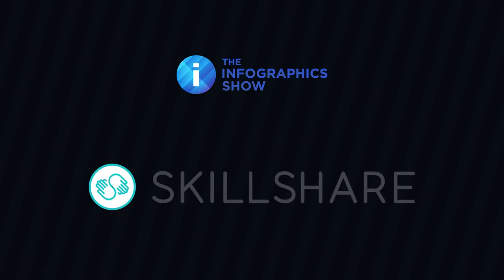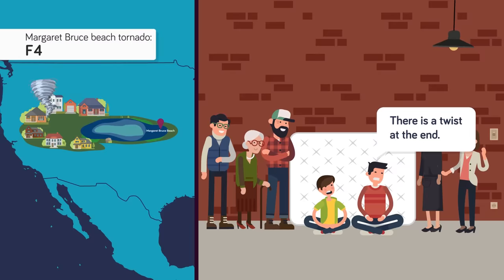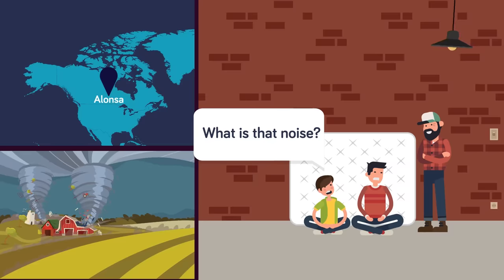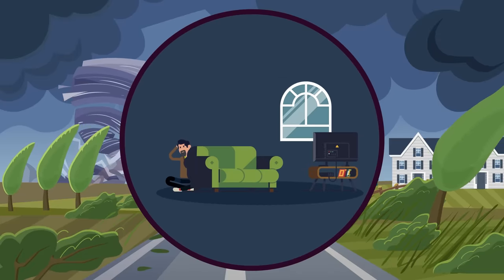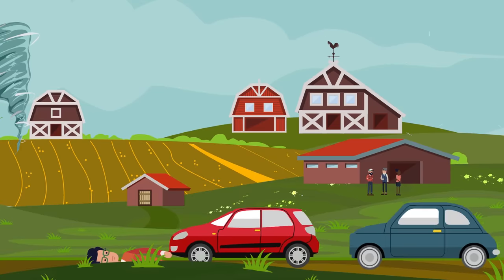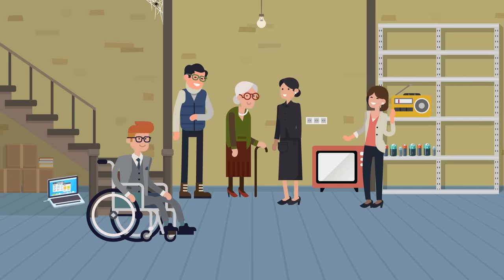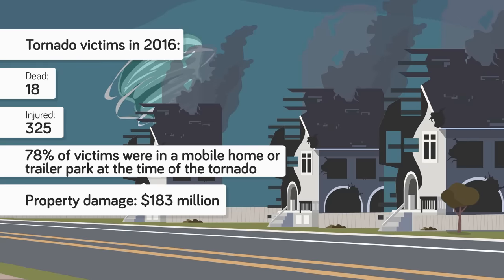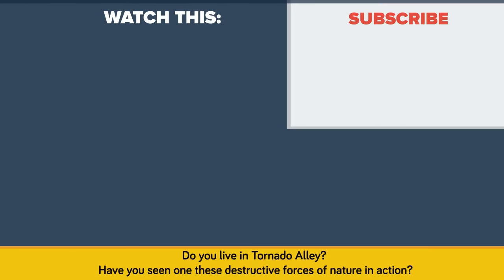How To Survive A Tornado?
A tornado is a rapidly rotating column of air that is in contact with both the surface of the Earth and the stormy clouds above. This fierce windstorm is also often referred to as a whirl wind or twister. Most tornadoes are found in the Great Plains of the central United States, because it’s an ideal environment for the formation of severe thunderstorms. In this area, known as Tornado Alley, storms are caused when dry cold air moving south from Canada meets warm moist air traveling north from the Gulf of Mexico. Tornados are hugely destructive forces of nature.

If you find yourself face to face with one, quick thinking is needed. In this episode of The Infographics Show, we’ll attempt to work out: What Is The Safest Place During a Tornado?